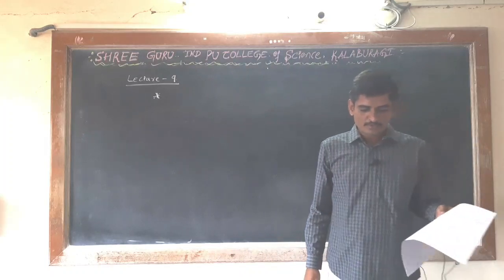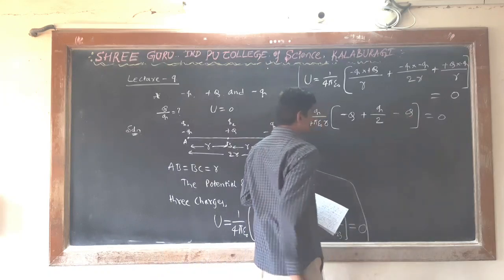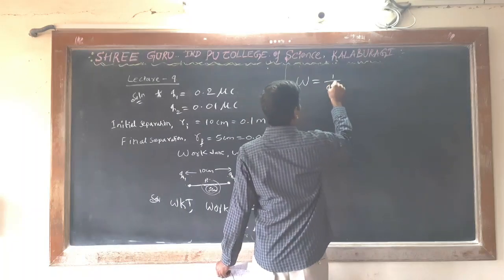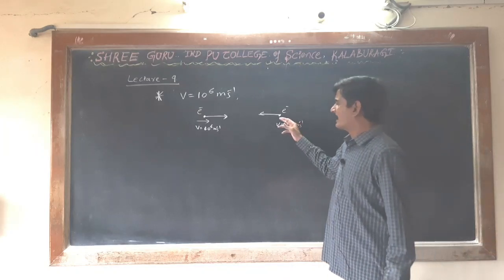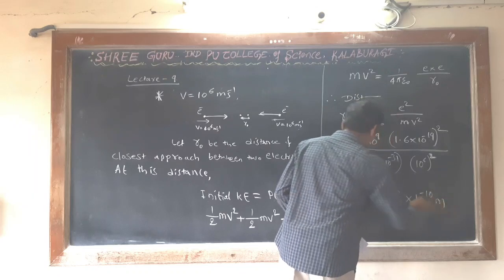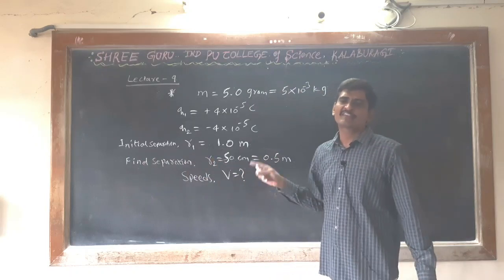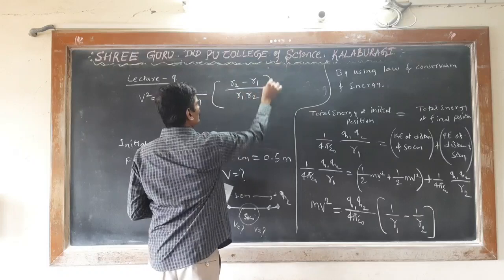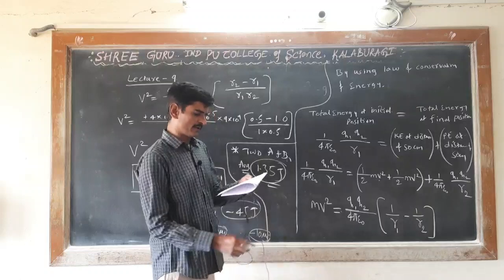PUC 2nd Year, LECTURE 9 I Topic : ELECTRIC POTENTIAL I By SHYAM PATIL SIR